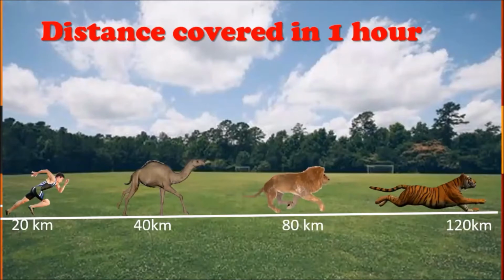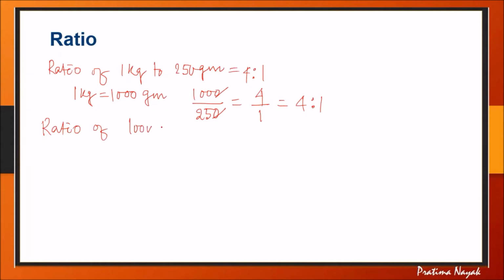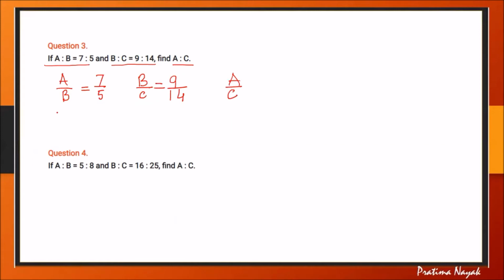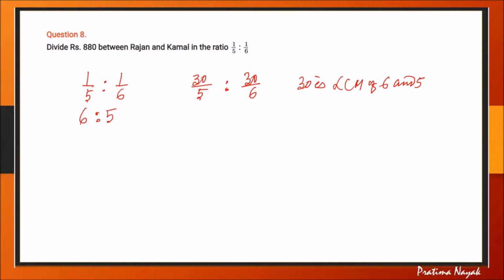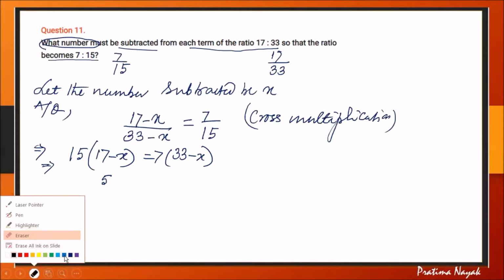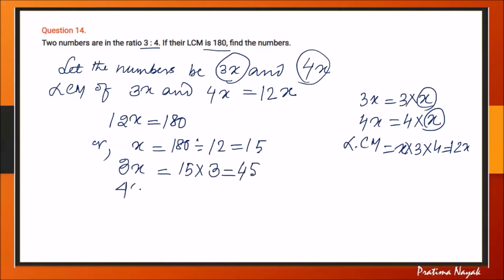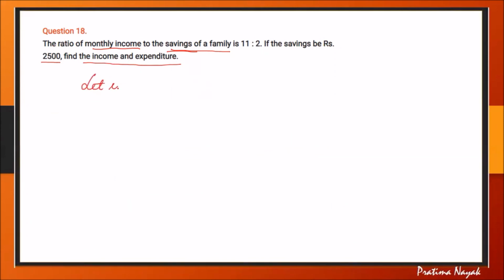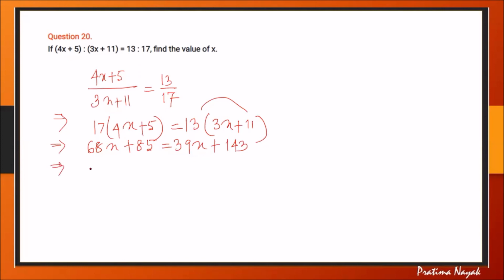Mathematics Class 7 CBSE | Introduction to RATIO | How do we compare quantities